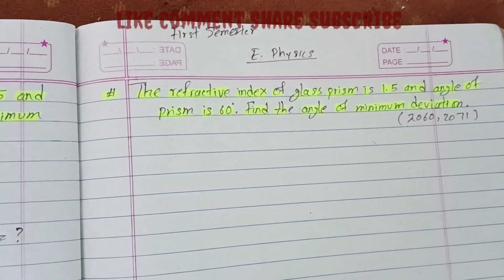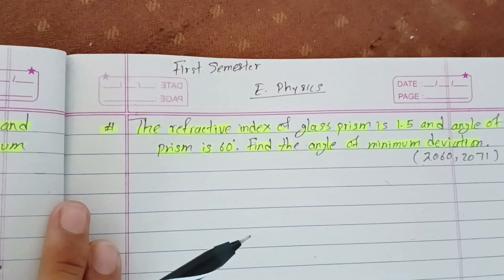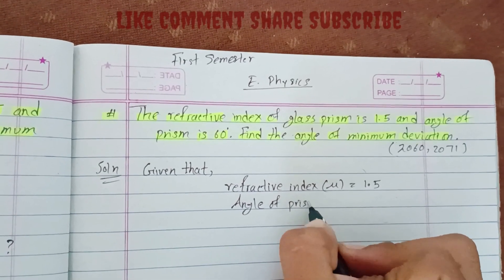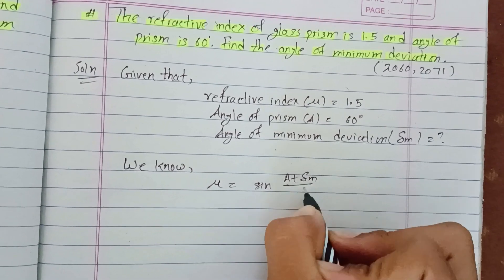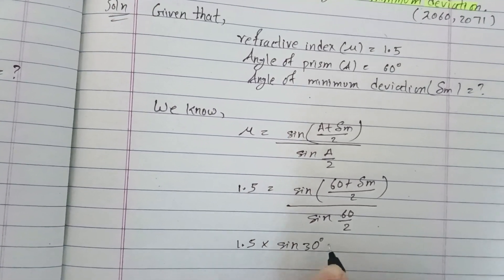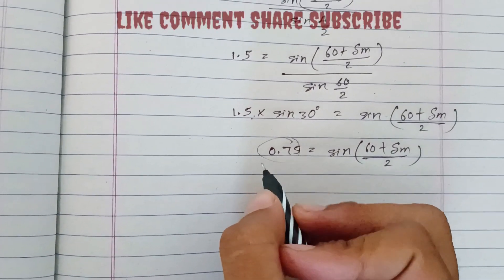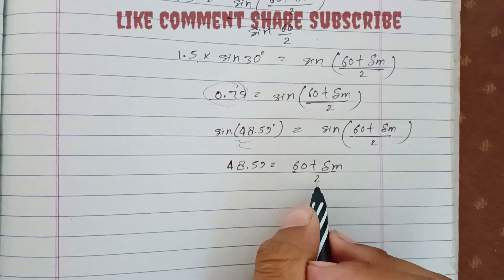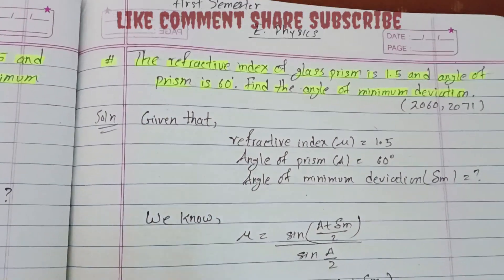Diploma In Civil Engineering | Engineering Physics Imp Numerical 2 Qn For Exam ... Ctevt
Diploma In Civil Engineering | Engineering Physics Imp Numerical Qn For Exam ... Ctevt

We provide you Diploma in civil engineering all semester important questions, paper models and notes. In this vedio we upload first semester Physics imp question. . Fixed Model for upcoming exams ...

Diploma in civil engineering first semester Physics imp question

Physics long Questions
Physics short questions

Ctevt Physics

Diploma in civil engineering important questions

Ctevt Ctevt

Engineering Physics imp question

Keep supporting 🤎

Comrade